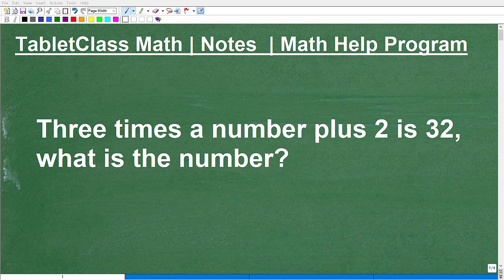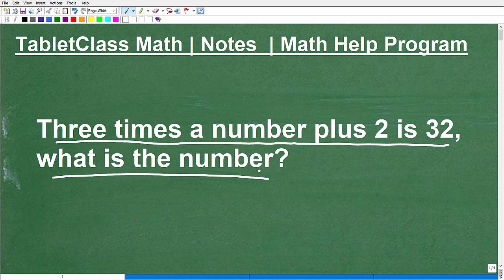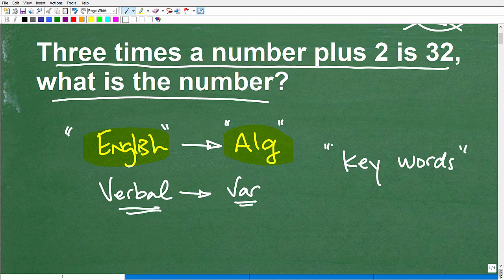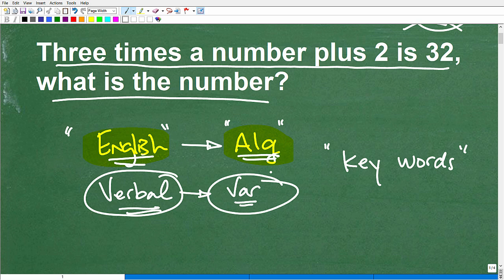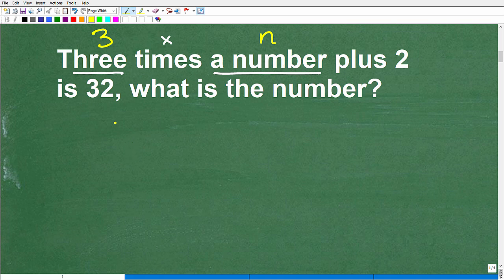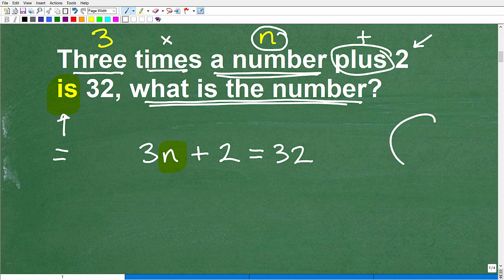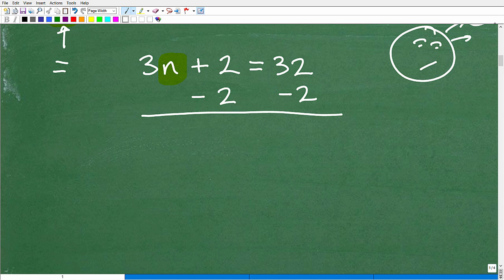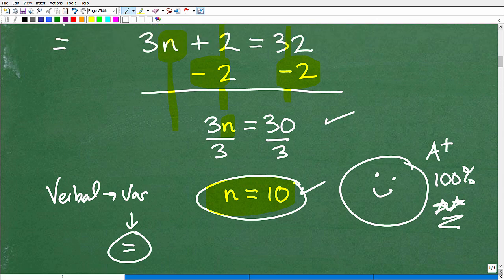3 times a number plus 2 is 32, what is the number?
Algebra help with translating verbal sentences into algebraic or variable expressions.  For more math help to include math lessons, practice problems and math tutorials check out my full math help program